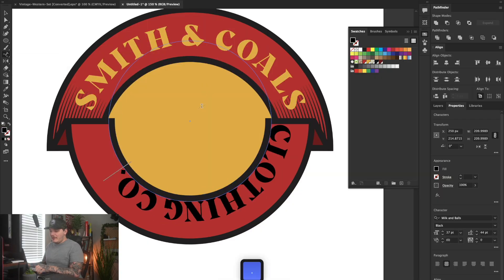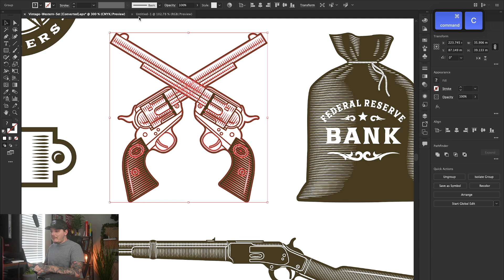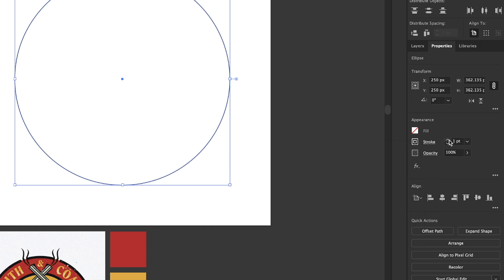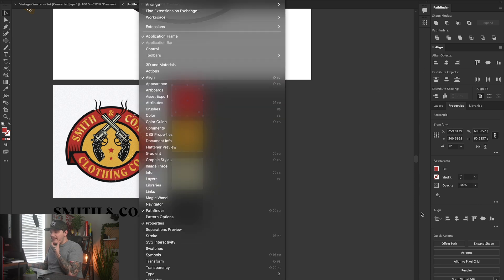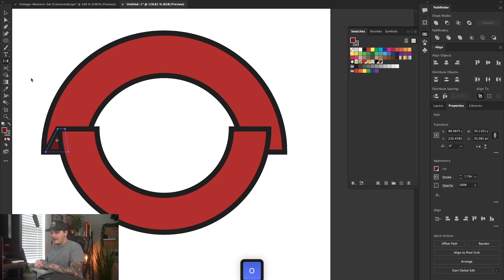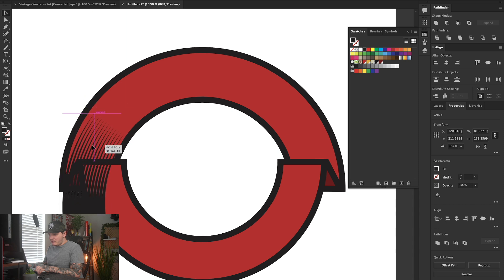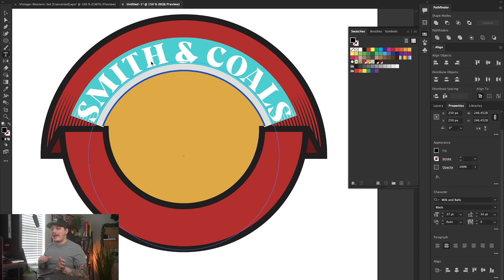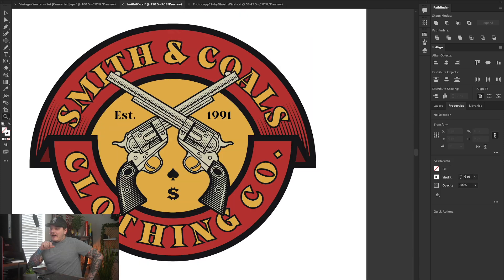Design custom T Shirt graphics in Adobe Illustrator 2022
Mastering Merch Design Ep.4
Learn how to make your first TShirt Design using Adobe Illustrator 2022. This is a step by step guide for all skill levels. In this episode I remake one of my past designs and take you through all of the tools I use by demonstrating and explaining how they work. Hope you enjoy the tutorial and don't forget to checkout my other videos.

My Content Creator Gear:
Sony Fx3